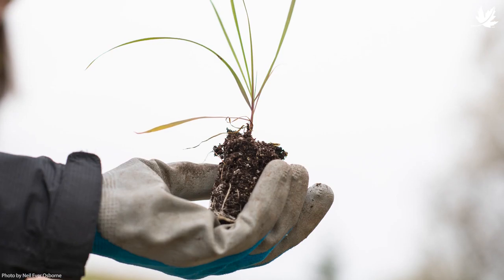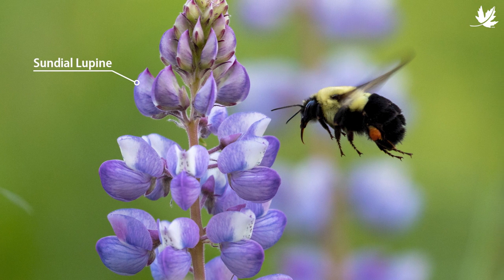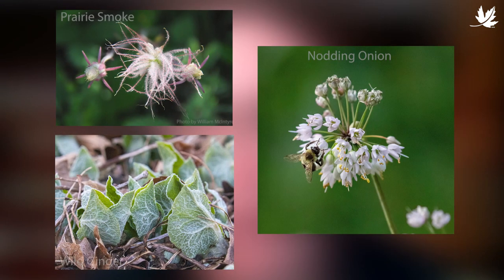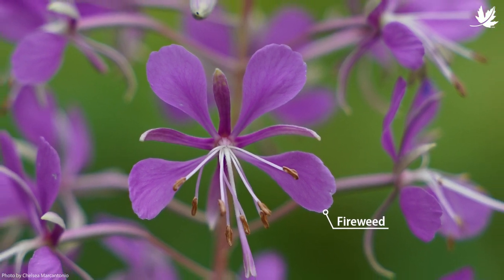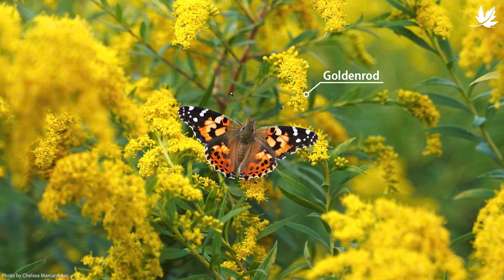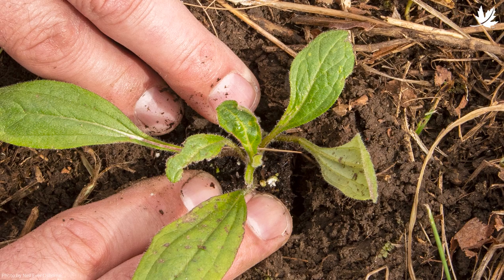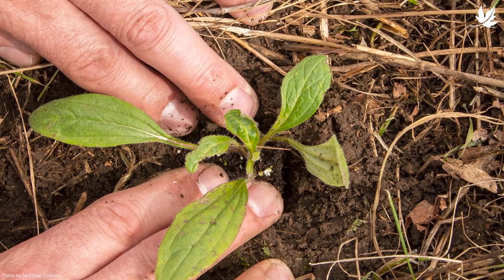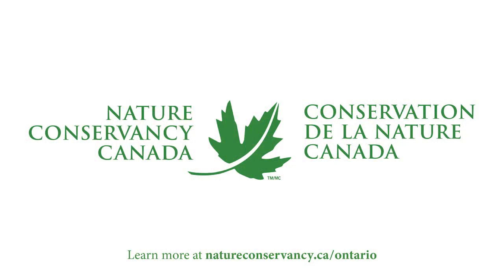Native Plant Gardening in Ontario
Introduction to native plant gardening with Dr. Mhairi McFarlane, Director of Science and Stewardship for the Ontario Region.